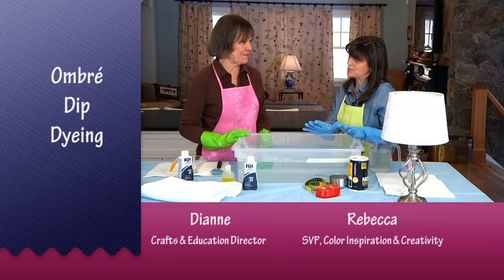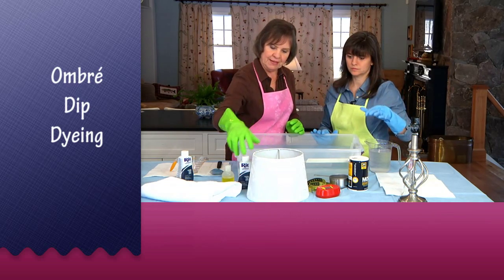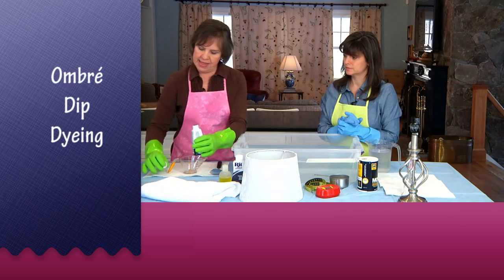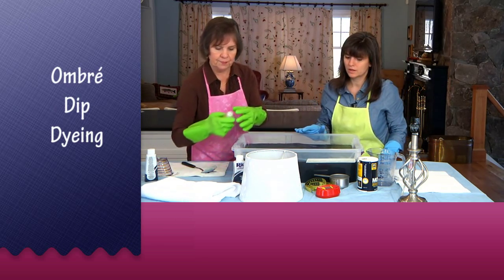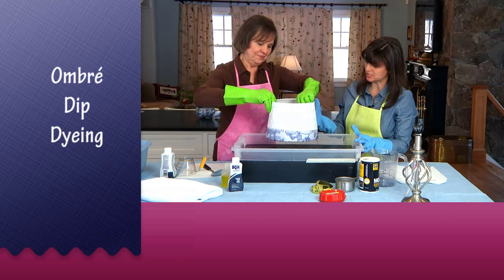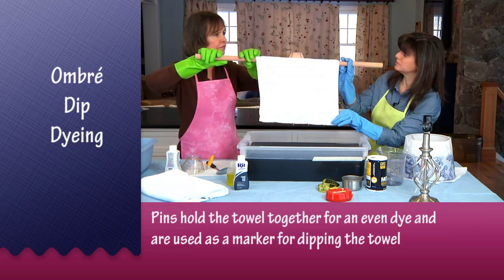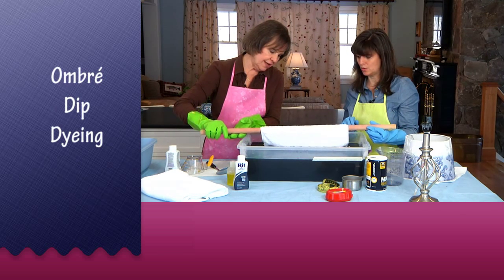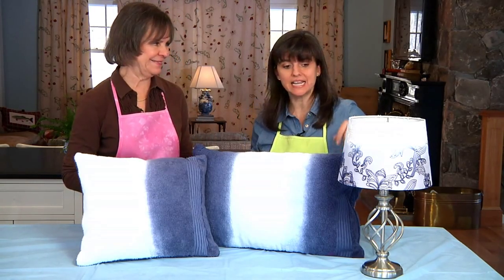Ombré Dyeing Home Accents presented by the Rit Studio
Learn how easy it is to Ombré dip dye a lampshade and hand towels that turn into great accents pillows with our Crafts and Education Director from the Rit Studio.  Get inspired to Ombré dip dye something old or new in your home as well!   Happy Dyeing!  Rebecca, the Rit Studio